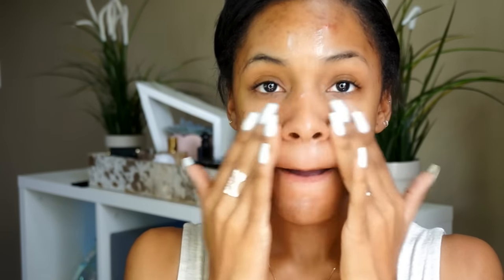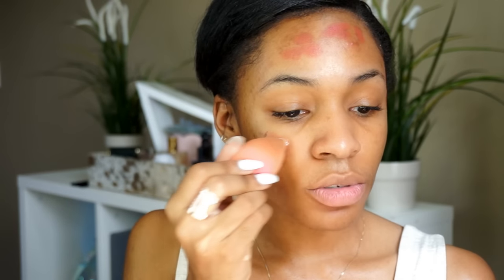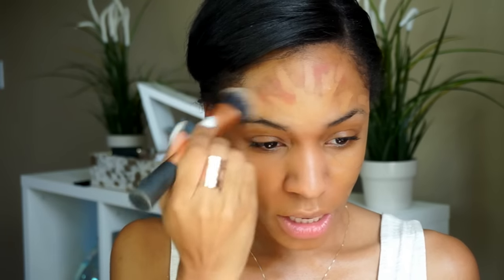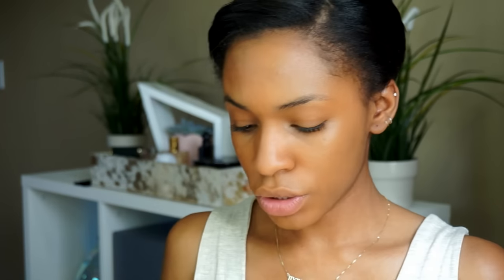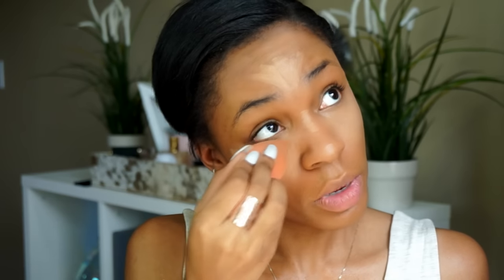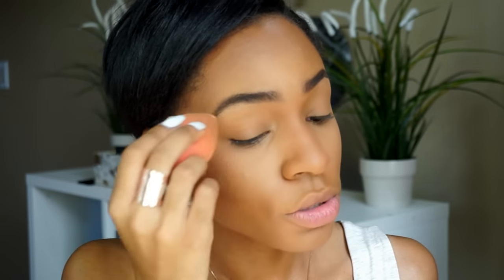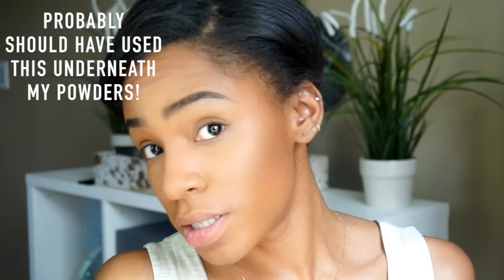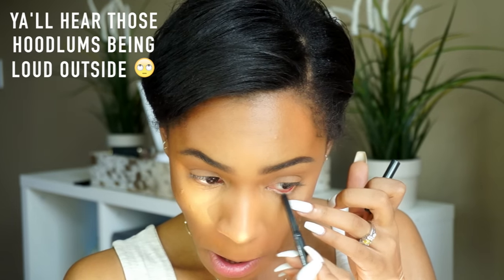Glowy Summer Makeup + New Cover FX Products! Trying New Stuff #2 ▸ VICKYLOGAN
A glowy summer tutorial featuring new Cover FX products!

This video is a new triple threat style video where I do a tutorial, first impressions and review on new products that I get! For my second one, I'm showing you guys a first impression and tutorial on new Cover FX products, the Perfect Pencil, Custom Blot Drops, and Click Stick. I also show some new lippies from Dose of Colors and Jouer (purchase with my own money)!

ITEMS (in order of reference) ↓
LA Girl Pro Concealer - "Medium Beige" and "Espresso"
Colourpop Bronze Me
Laura Mercier Translucent Setting Powder
MAC Studio Fix Powder NC43
Anastasia Beverly Hills Glow Kit
Tartelette 2 In Bloom Palette
Jouer Long-Wear Lip Crème Liquid Lipstick "Pamplemousse"
Marc Jacobs Pink Flamingo Gloss
Colourpop Kae Lipliner

Nail color: I Cannoli Wear OPI

CREDITS  ↓

Software → Final Cut Pro X
Music →  Silo- Peach Creak

Joshua 1:9